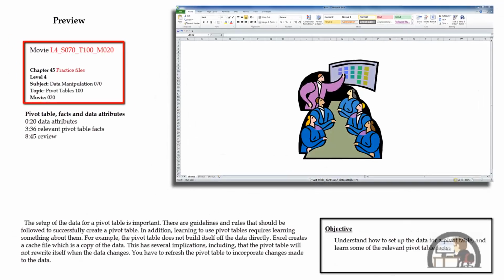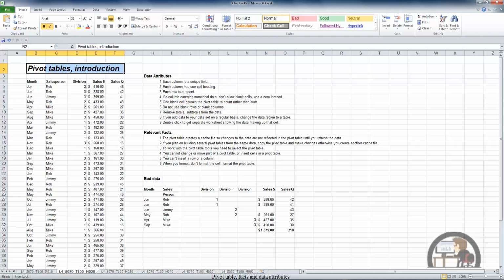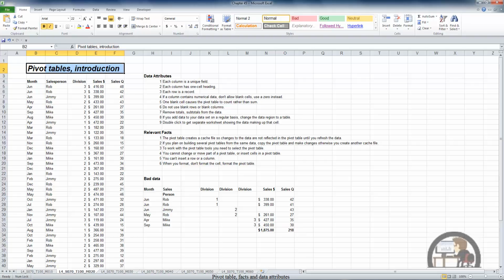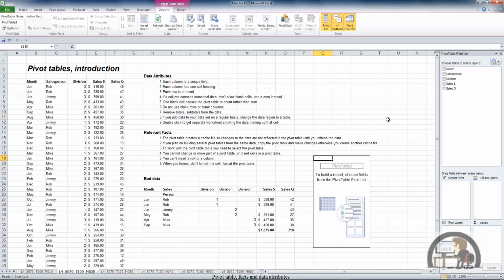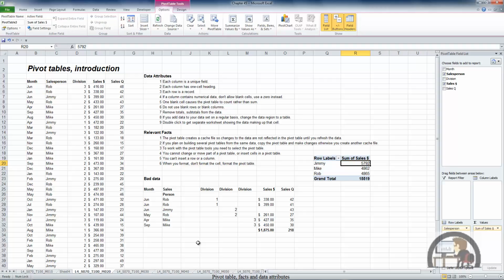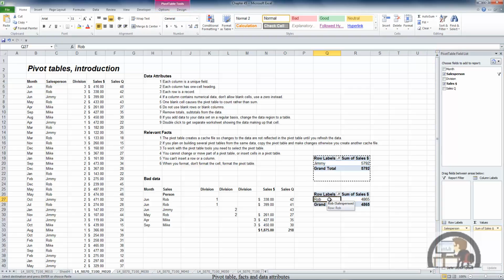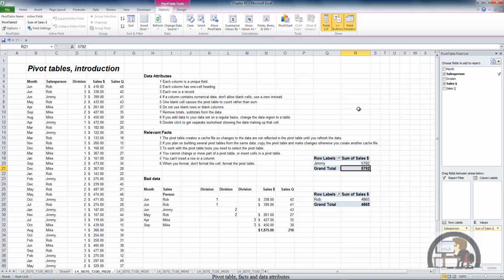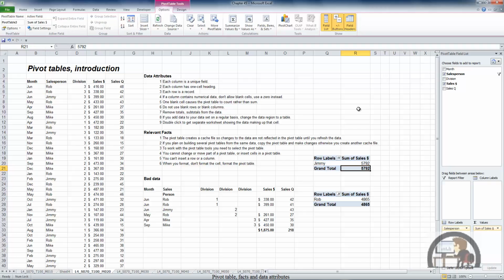L4_S070_T100_M020 - Data Manipulation - Pivot Tables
The setup of the data for a pivot table is important. There are guidelines and rules that should be followed to successfully create a pivot table. In addition, learning to use pivot tables requires learning something about them. For example, the pivot table does not build itself off the data directly. Excel creates a cache file which is a copy of the data. This has several implications, including, that the pivot table will not rewrite itself when the data changes. You have to refresh the pivot table to incorporate changes made to the data.